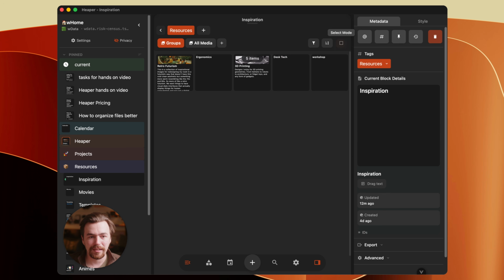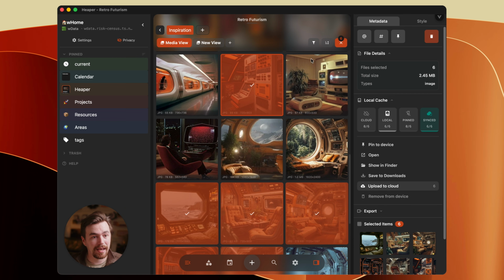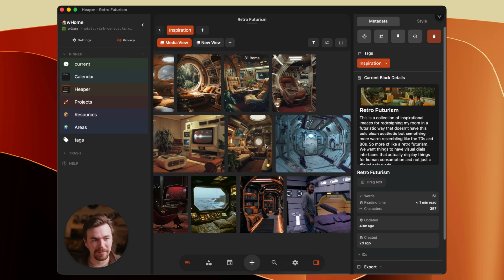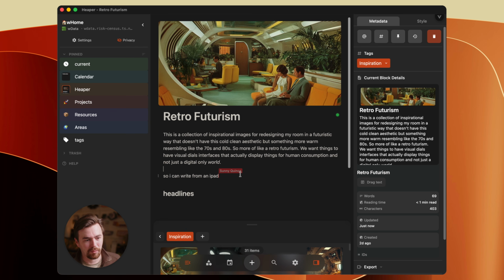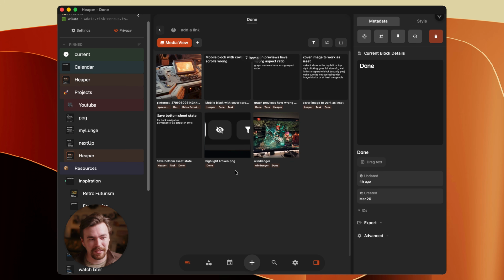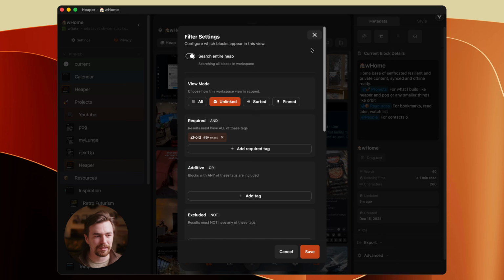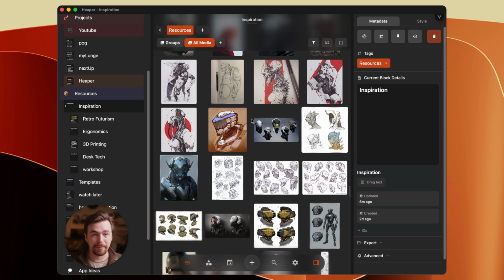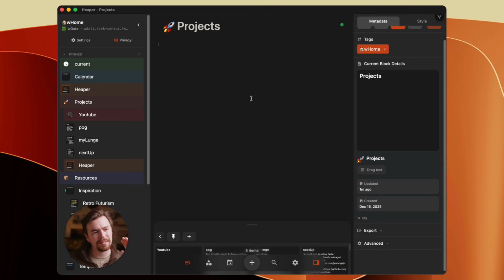First Look At Heaper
A showcase through the heap how I have it set up for myself with a general tour of the entire heaper UI and how I set up filters for not only the heap but also some more advanced options. This is a general overview if you want to get started with using heaper, watch this first.

0:00 What Makes This Different
1:20 UI Overview
2:05 Heaps Navigation Search
2:40 Inspiration Boards
3:10 Browsing Tagging
3:50 Preview Navigation
4:25 Custom Views
5:05 Files Notes Combined
5:30 Blocks Everything
6:10 Rich Text Editing
6:45 Real Time Sync
7:20 App Views
8:00 Filters Views
8:35 Tasks Tags Apps
9:10 Kanban Graph Scale
9:50 Inbox Workflow
10:30 Advanced Filtering
11:10 Media Browsing
11:50 Creating Content
12:40 Imports Automation
13:20 Self Hosting Sync
13:50 Privacy Filters
14:40 Outro